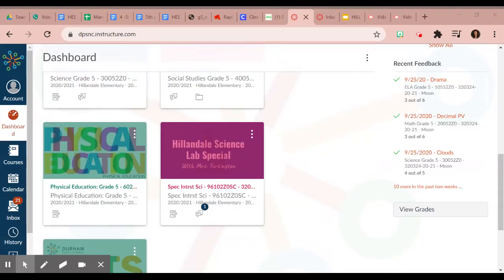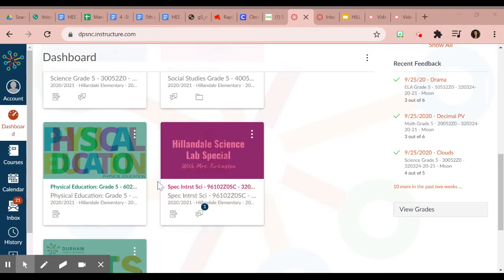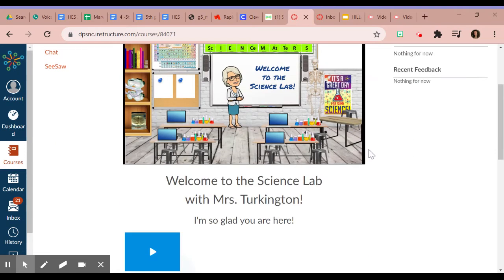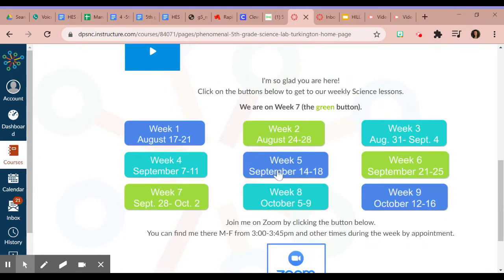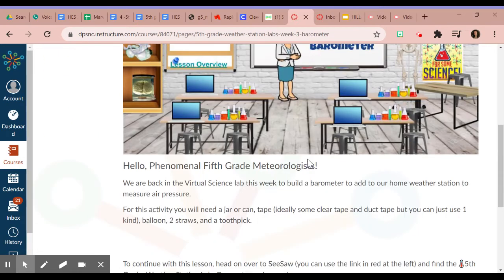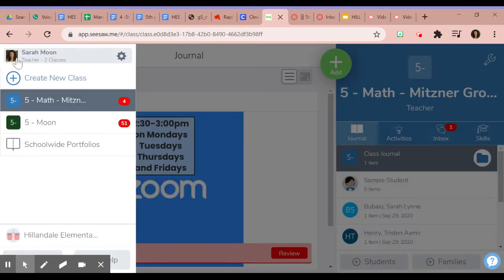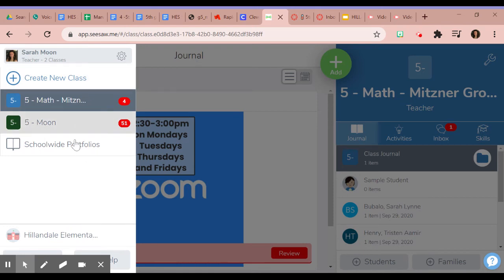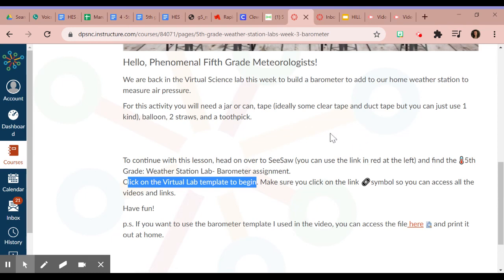Science Special - Hillandale